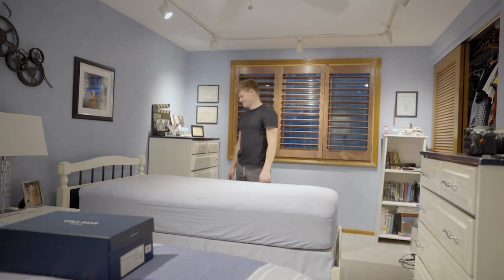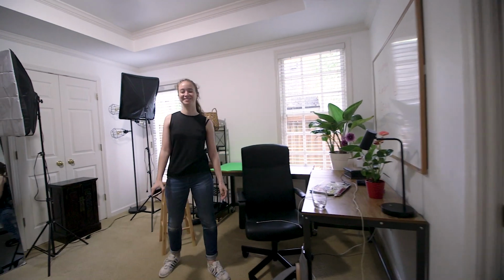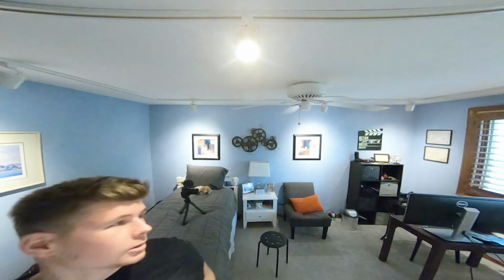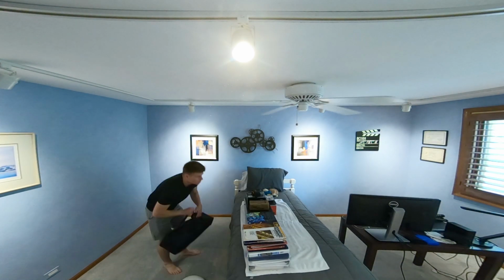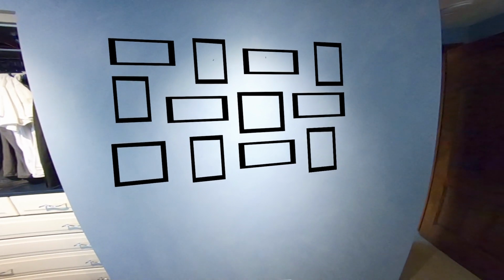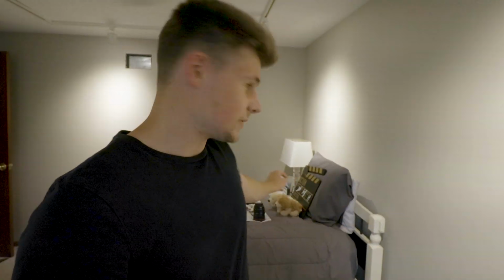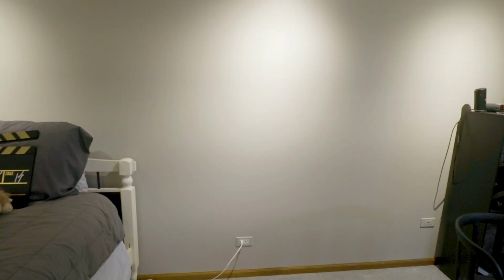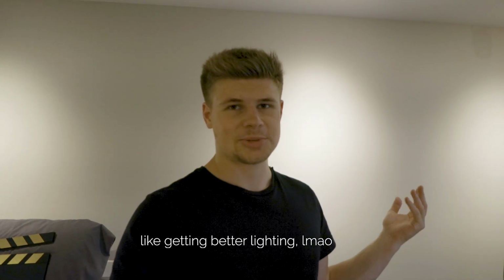Studio Vlog Ep. 2 | Painting the new room!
In today's studio vlog ep.2 I paint the new room!! As well as I share where I have been the last few weeks. You gotta watch the vid to find out! 👀 Let me know what you think of my space so far! Excited to continue building out the space!
Camera gear
Favorite Camera right now!
Tool to add insane functionality
Go-To Lens for any situation
Low-light beast of a lens
Favorite Backup Camera
Crazy Wide lens for Backup Cam
Best beginner portrait lens

Insane Mic for less than $60
Best tripod for vlogging
Can never have enough of these!
Can't forget this!
How I store all my files
Super cheap, super fast card reader